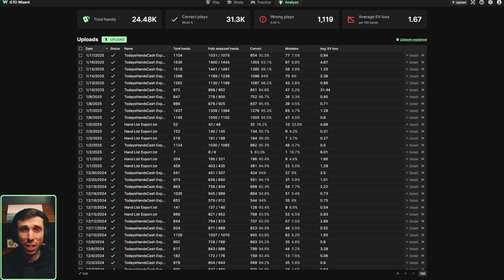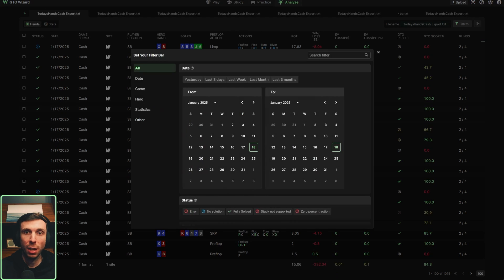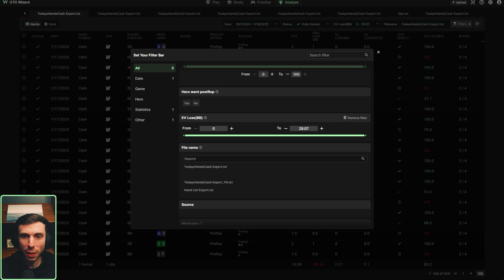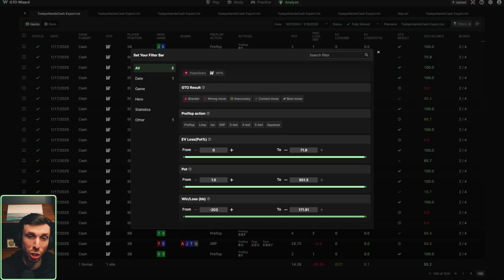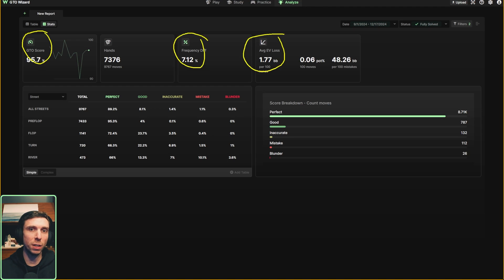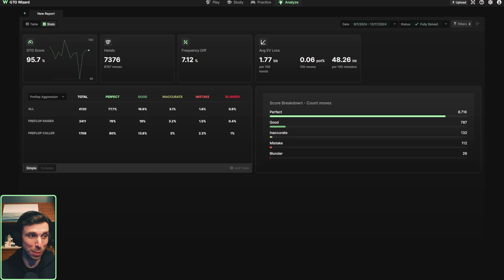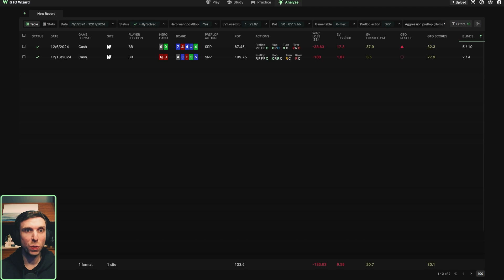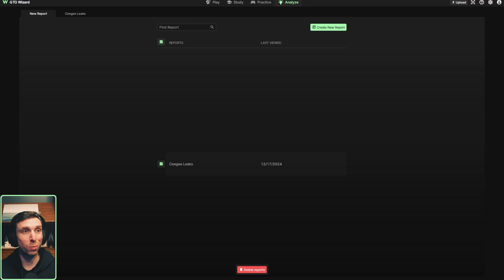How to Spot Your Biggest Leaks with GTO Wizard Analyzer 2.0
Uncover all of your leaks with Hand History Analyzer 2.0! 🔥 Ceegee shows you how to filter hands, spot mistakes, and track performance trends to improve faster than ever.

📚 Unlock your poker potential with "Daily Dose of GTO". and start mastering GTO in just 5 minutes per day!

🧙‍♂️GTO Wizard
• Study any spot imaginable
• Practice by playing vs. GTO
• Analyze your hands with 1-click

How to Spot Your Biggest Leaks with Analyzer 2.0:

0:00 Introducing Analyzer 2.0
0:35 Uploads Section
1:23 Hands Section
2:00 New Columns
3:00 Filters
8:45 Stats Page
9:58 Accuracy by Street
10:44 Accuracy by Preflop Action
11:35 Accuracy by Position
12:05 Accuracy by Preflop Aggression
12:56 Filtering to Find Leaks
15:11 Reviewing Blunders
16:33 Saving reports
17:30 Wrapping up